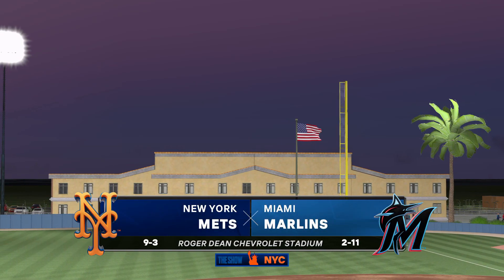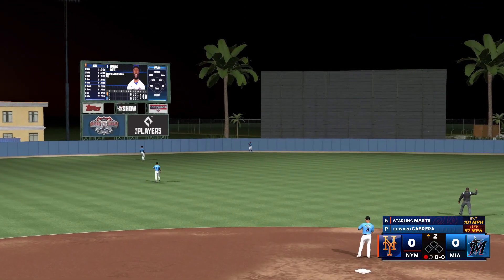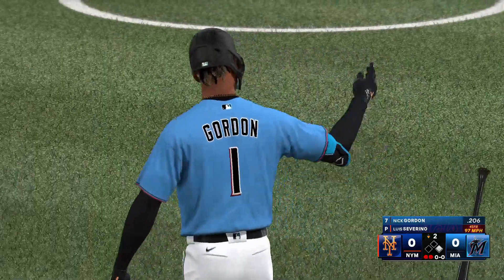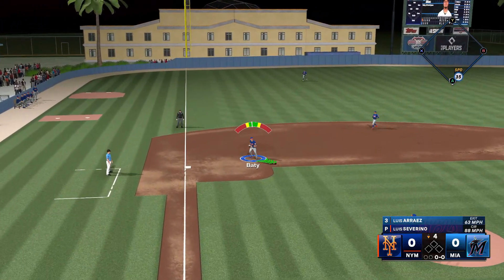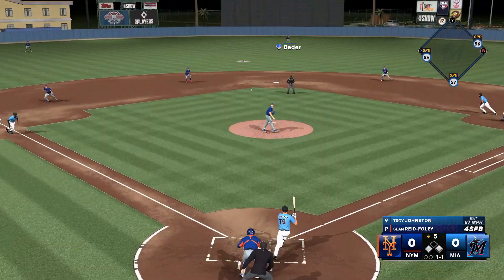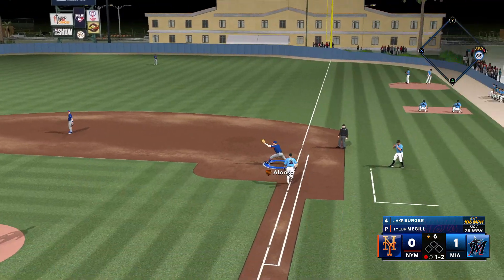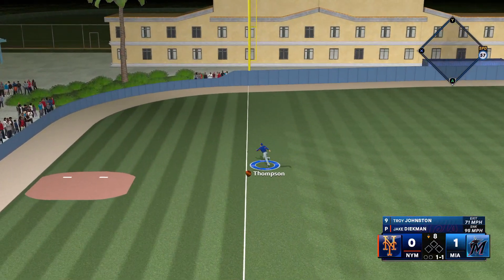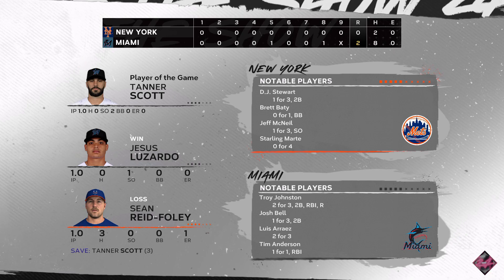March 8, 2024 Mets at MIA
MLB the Show 24, Franchise Mode, New York Mets